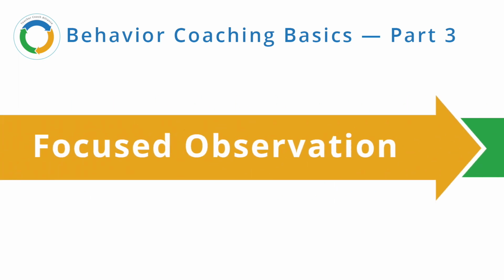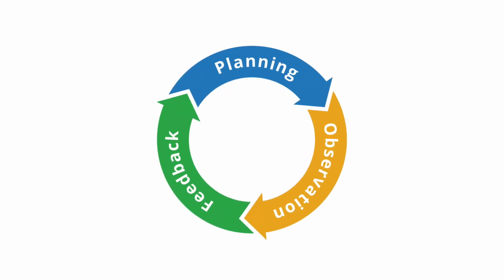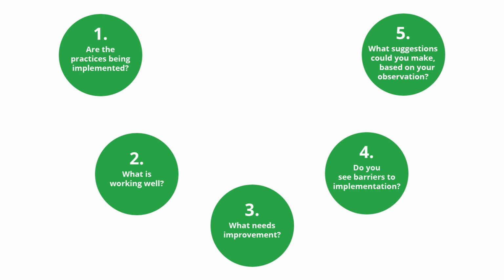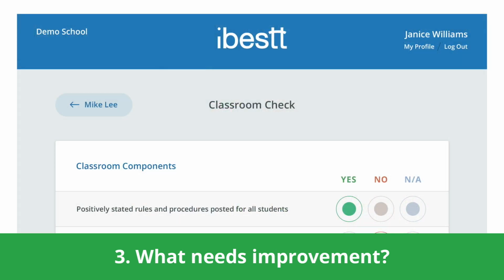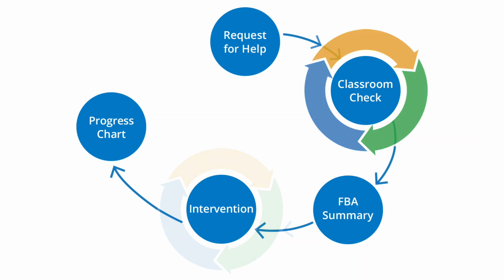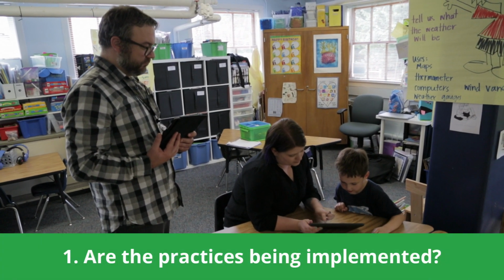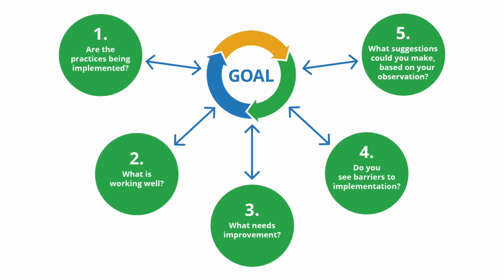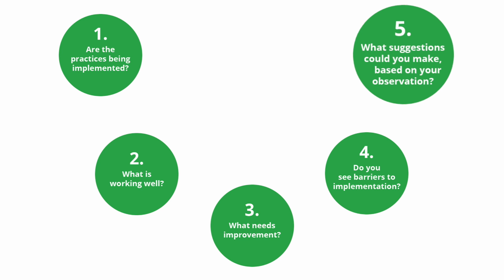Behavior Coaching Basics - Focused Observation